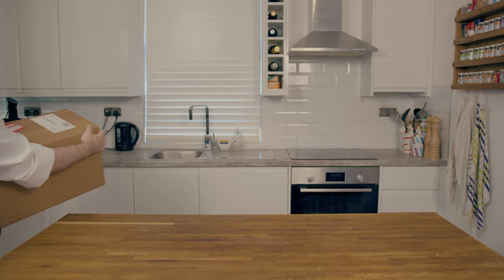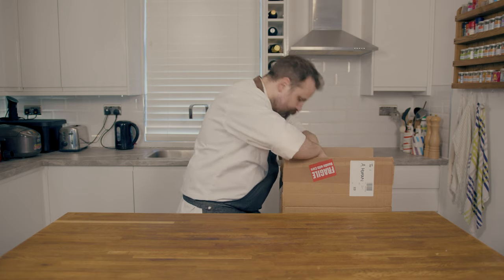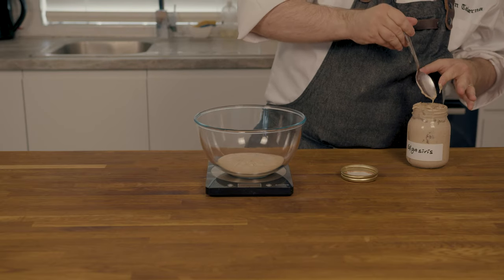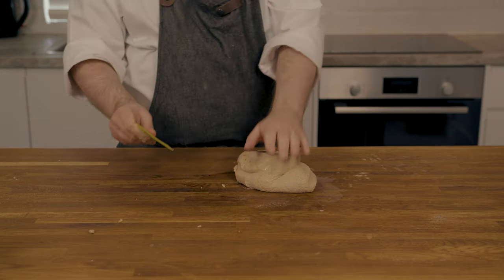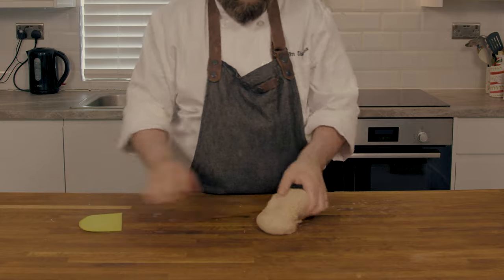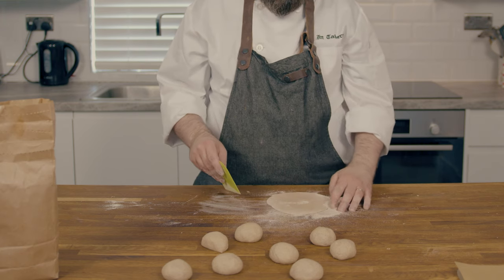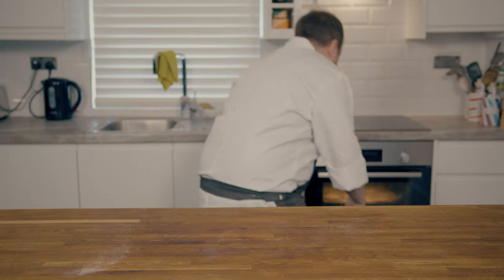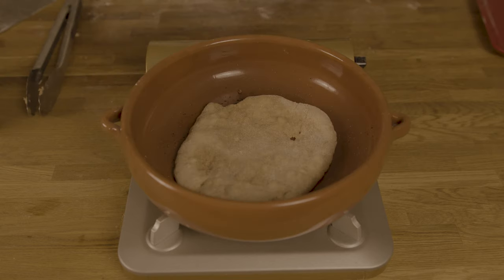How to make a sandwich for Gilgamesh - The Rise of Bread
In this episode we make a leavened bread from humanity's first city... or at least we try to.
We first make a bread "by the book" then get a little creative in the second part. We don't have evidence of ancient Sumerians making the latter bread in the video but they had access to the ingredients so we're pretty confident that someone at one point put all of these together.

SOURCES:
Ellison, Elisabeth R. A Study of diet in Mesopotamia (c.3000 - 600 BC) and associated agricultural techniques and methods of food preparation, Submitted to the University of London in 1978.

Rubel, William. Bread: A Global History, Reaktion Books LTD, 2011.

Tinuru pictures provided by @zeyad_aldulime on Twitter - Many thanks!
The Cuniform tables are housed in the Yale University Library